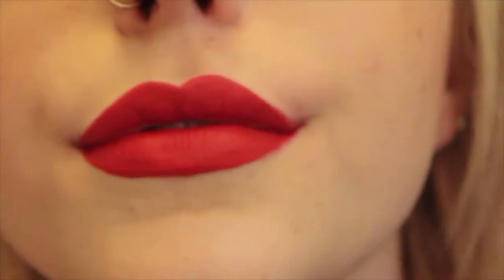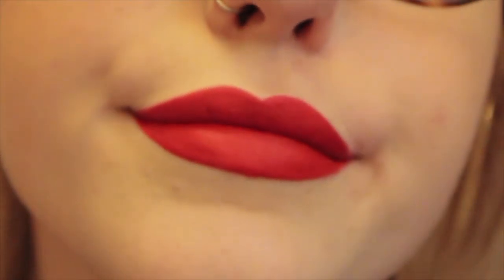MINI FENTY BEAUTY HAUL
Yaaaas we all love RiRi

Enjoy this small haul as I'm poor af and can't afford to do big ones aha

xxxxx